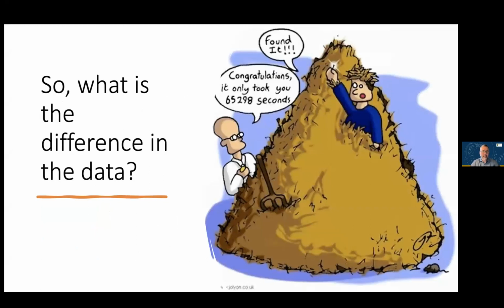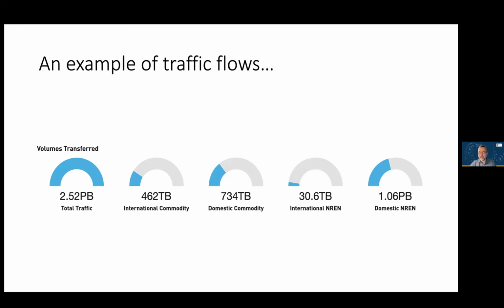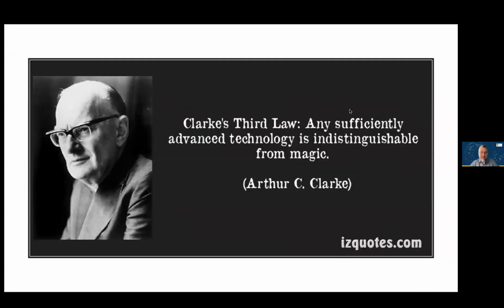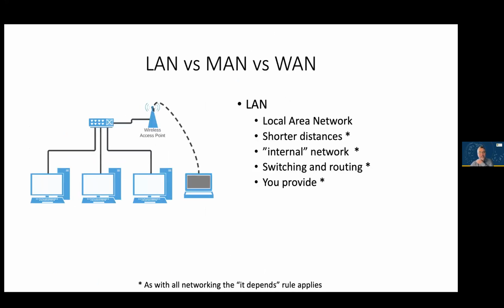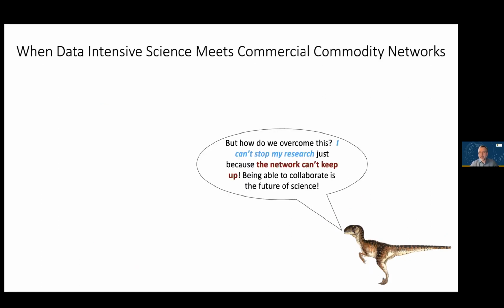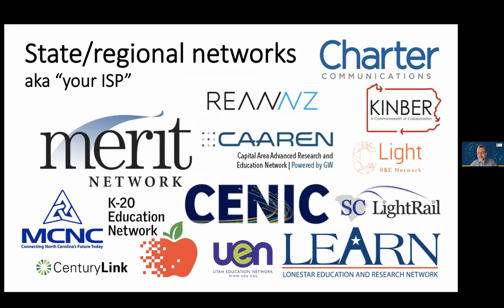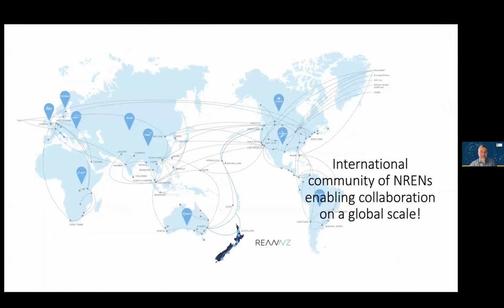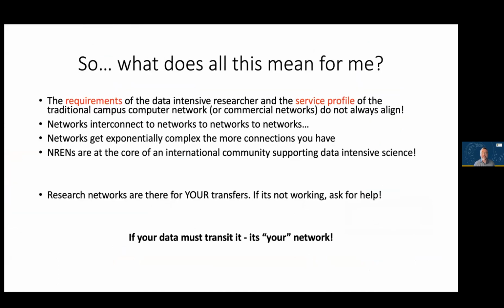Virtual Residency 2023 17 Research Networking Chase 2023/06/29 Thursday